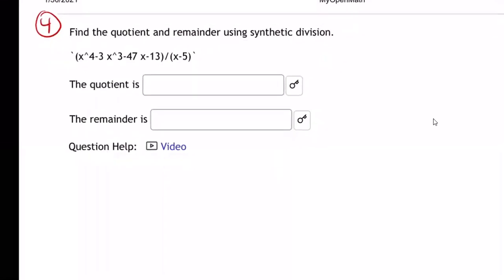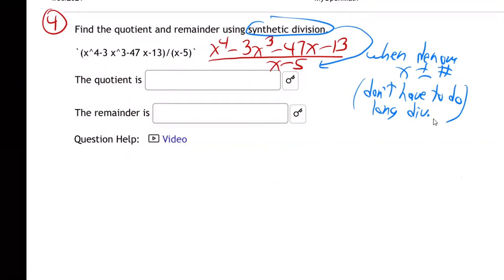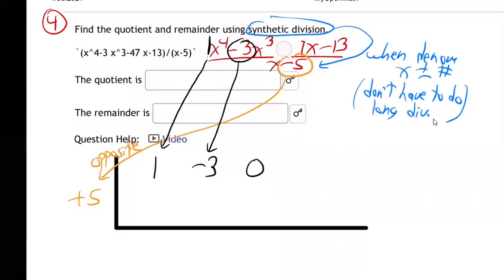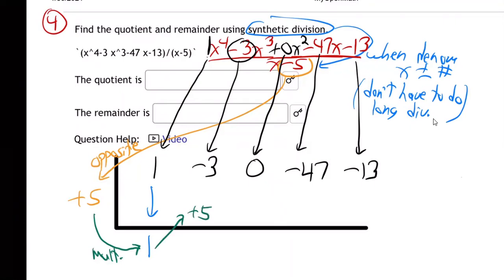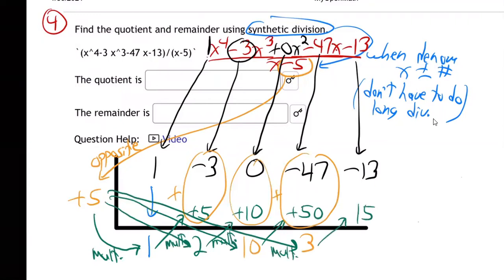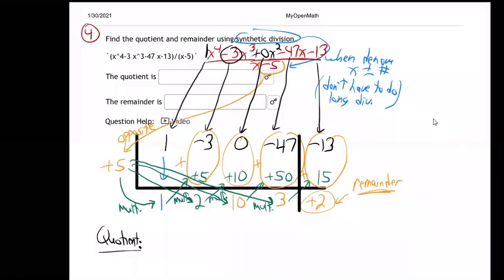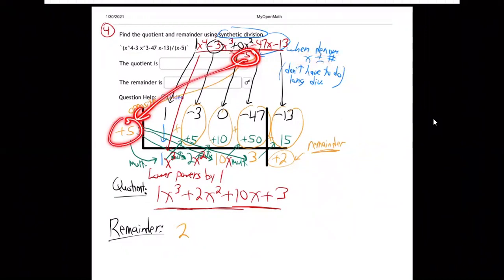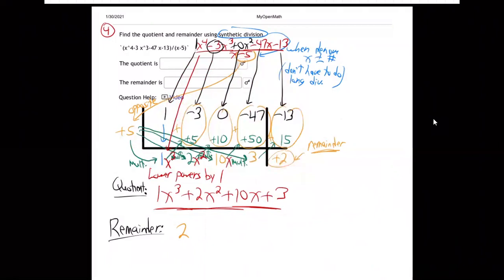m3a-5.4 Lecture HW - 4